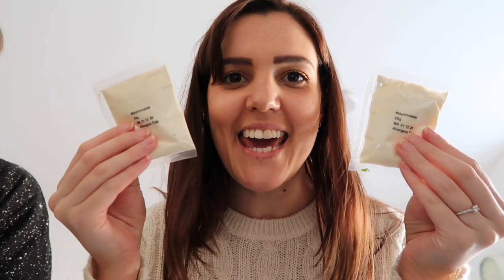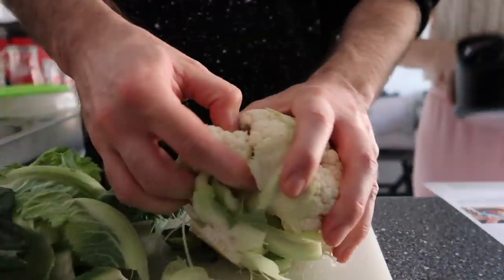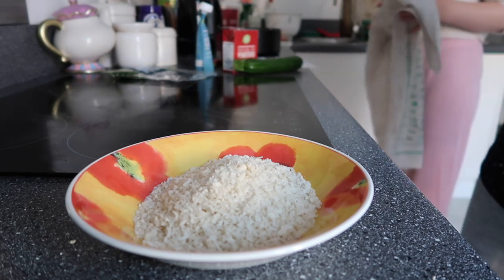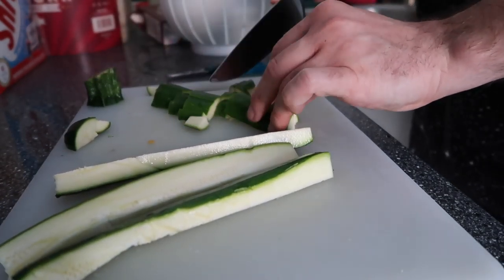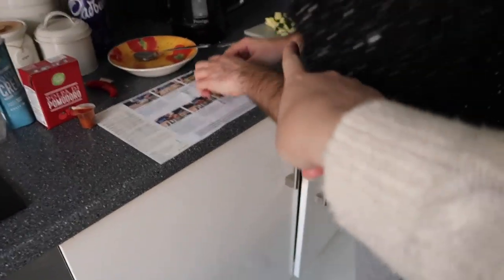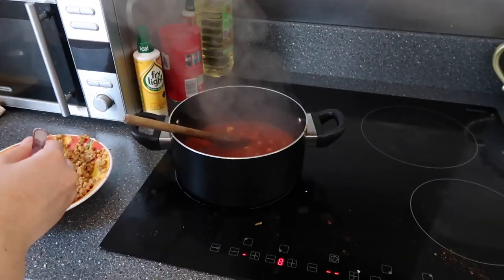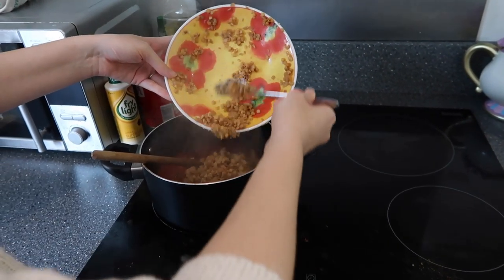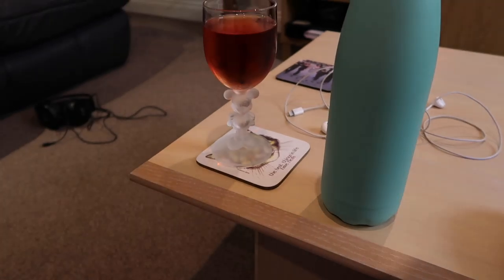Let's Cook Cauliflower Nuggets! | Vlog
Hi Guys,

In today's video we're cooking another Hello Fresh recipe and updating you on our 3rd Disney quiz!!

xxx

EQUIPMENT LINKS

Micromuff Skinny Wind Muffler
Manfrotto Mini Tripod